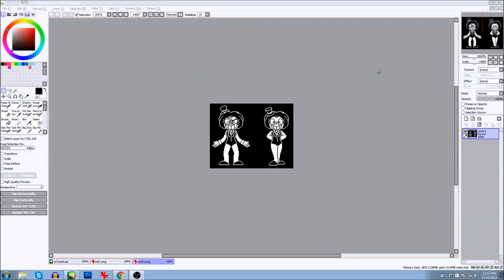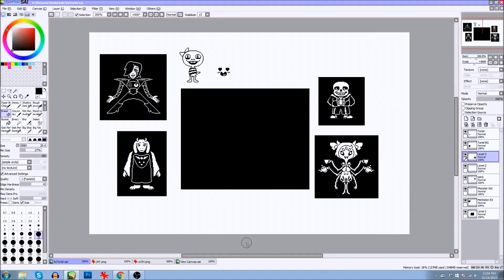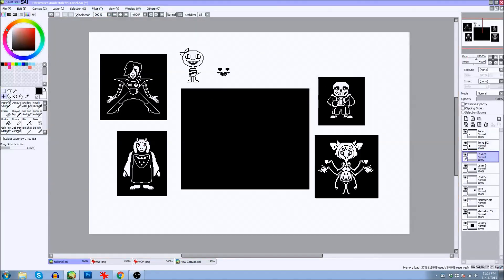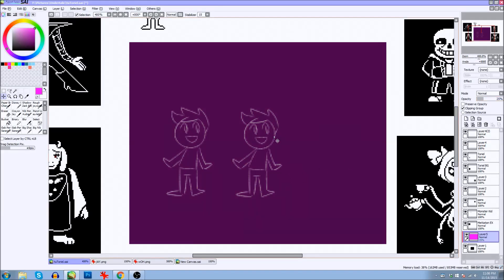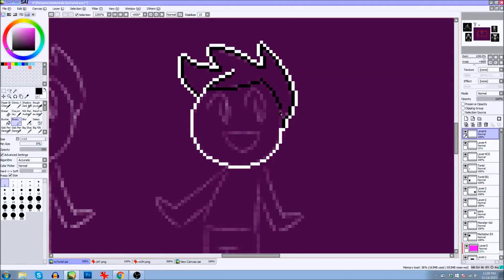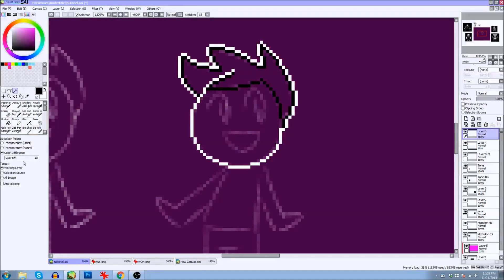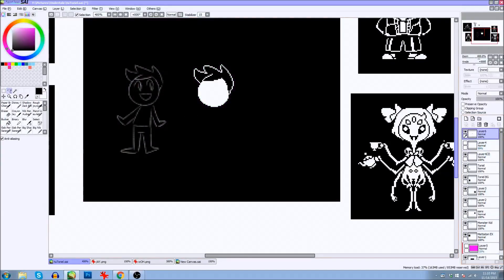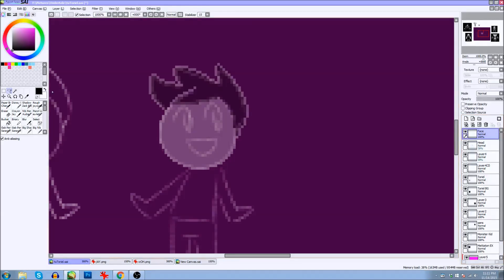Gab Does PIXEL ART - Undertale Sprite Tutorial [Paint Tool SAI and MS Paint]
Hello friends! SO I was asked by some friends for some help with doing some mock-Undertale sprites, like the ones I made these past few days! SO have this terrible, impromptu tutorial where I don't cover all the bases I wish I did! :D;;;

I wanted to try doing a sprite in MS Paint too, despite not doing those sprites in MS Paint before. MS Paint is a free alternative you can use to get started!

If you have any questions regarding anything discussed in the video, please ask below! I'll be happy to try and help!

Don't be discouraged if it's not "perfect," just keep trying and you'll make something really great!

How to get the older XP MS Paint on your computer

All music used (c) Toby Fox, Undertale, go buy the OST do it do it do it